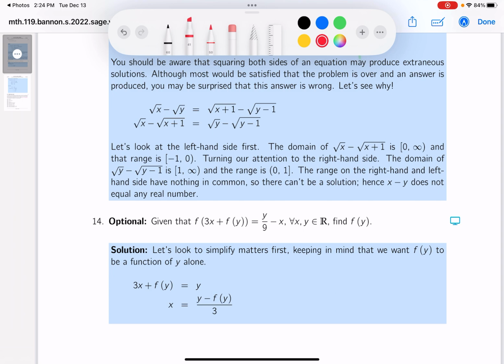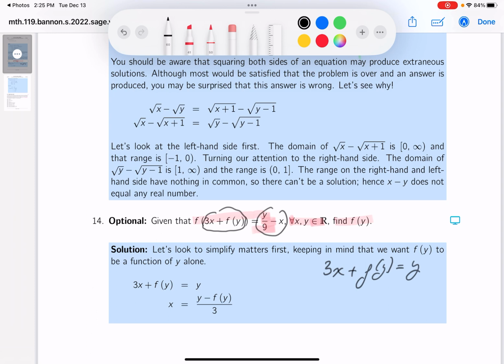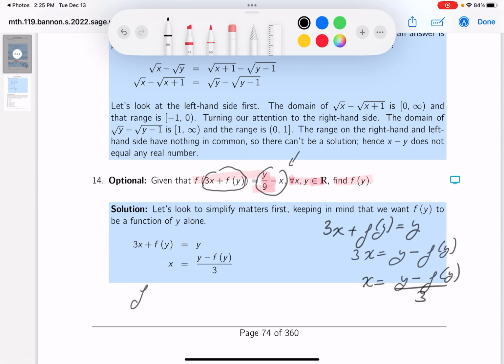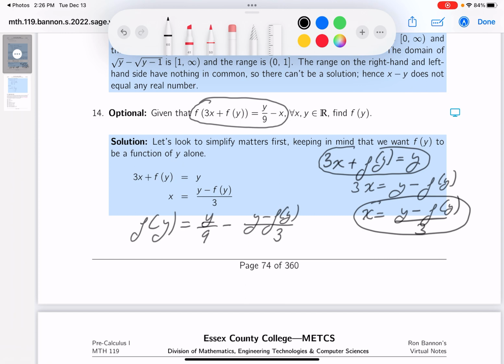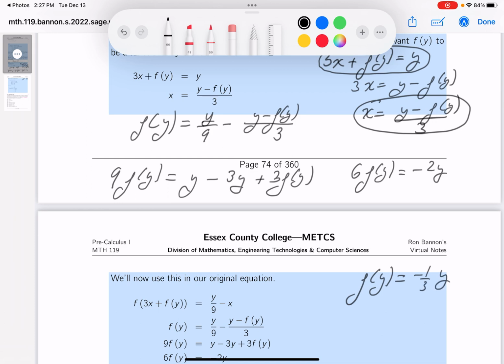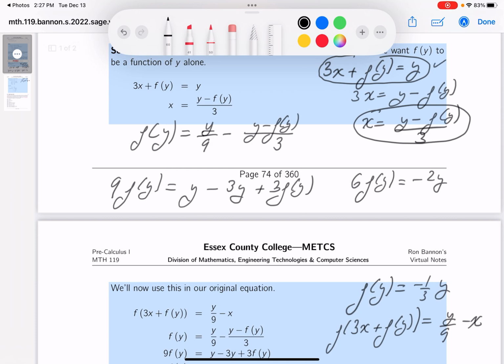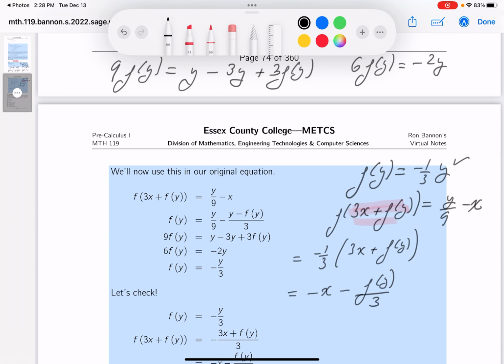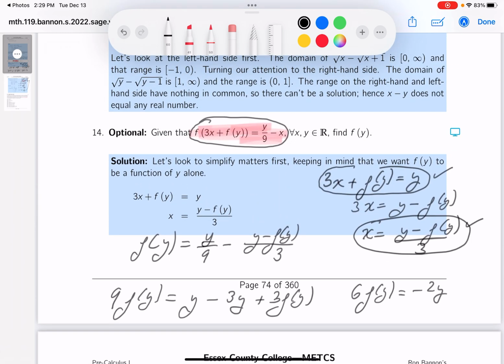mth 119 03 08 14